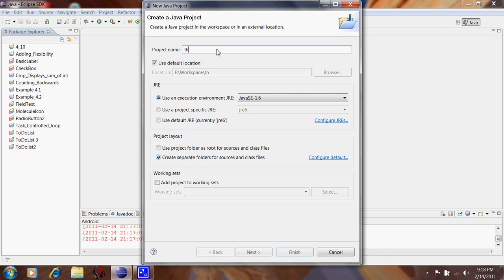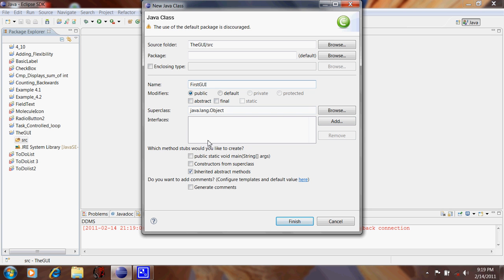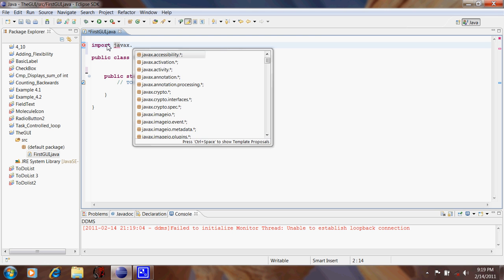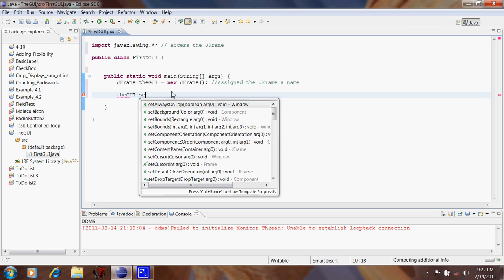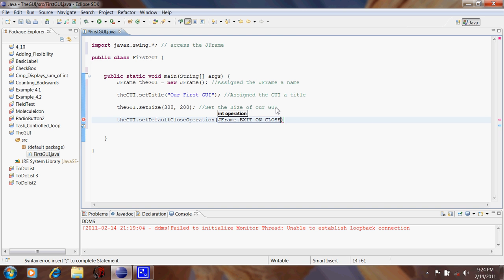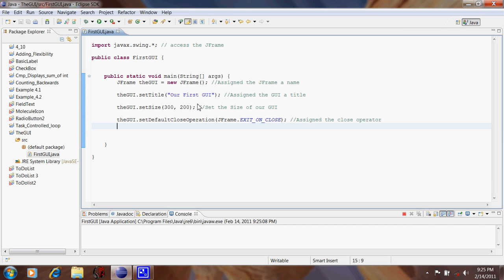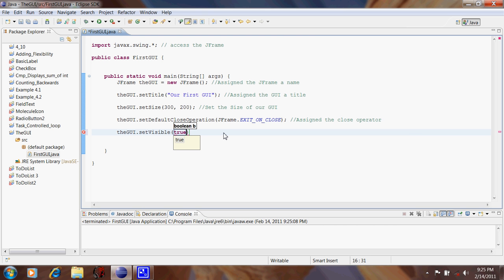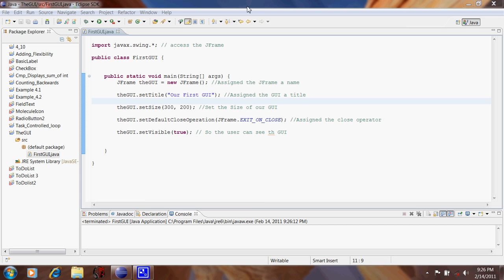4TH Java Tutorial: Making a GUI with JAVA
Whats up guys, this is our 4th java tutorial! Today we will be discussing how to make a GUI using Eclipse with Java.